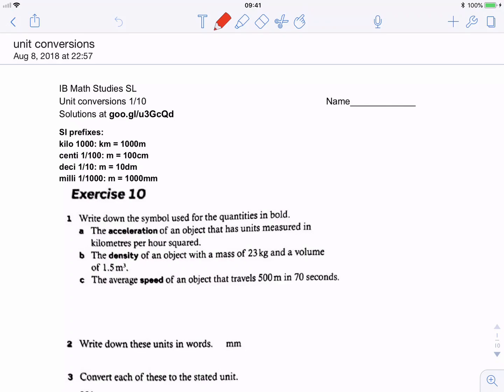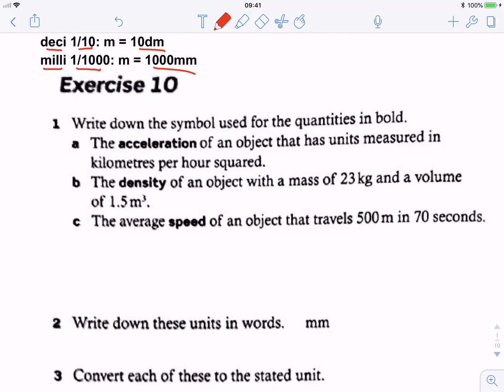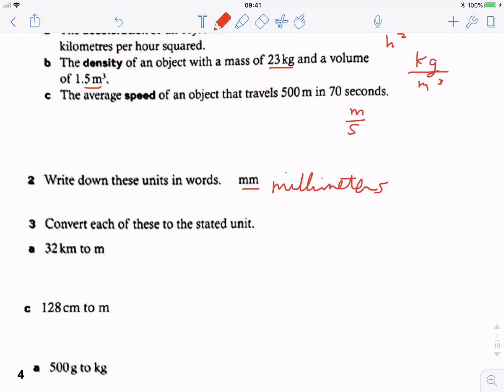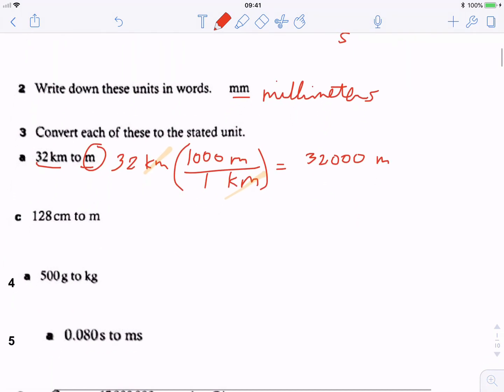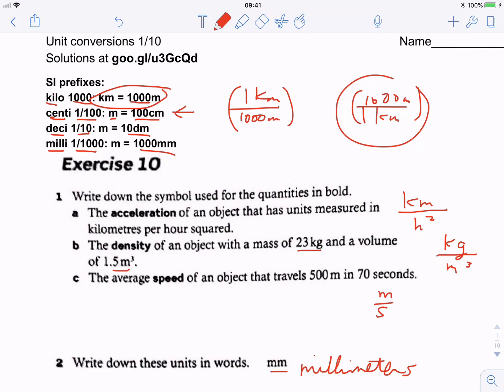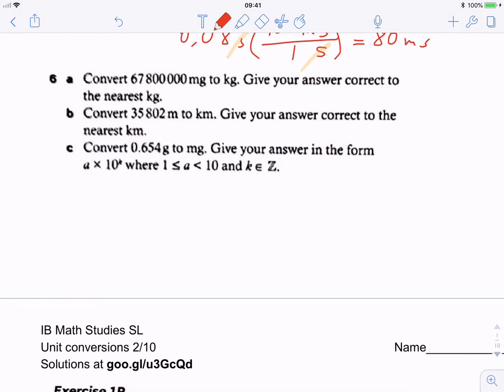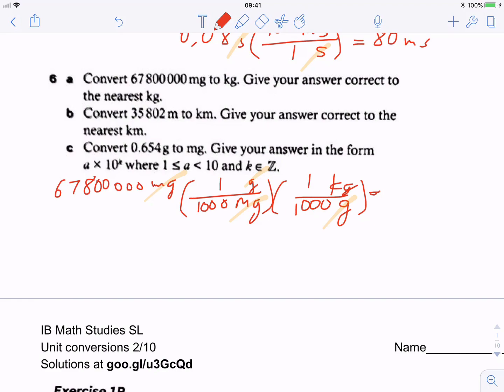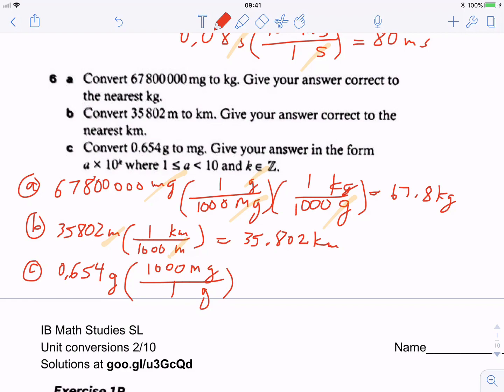MS SL unit conversion p1